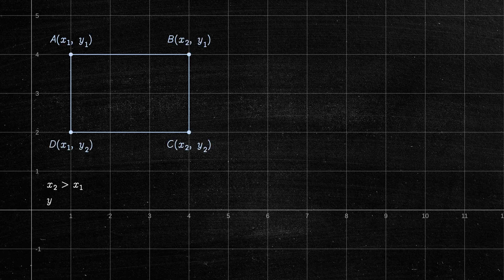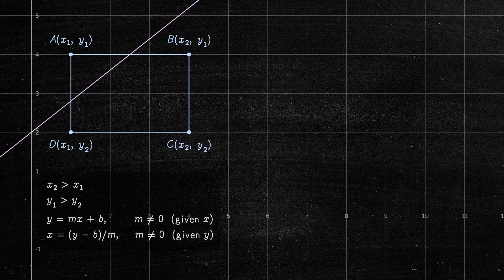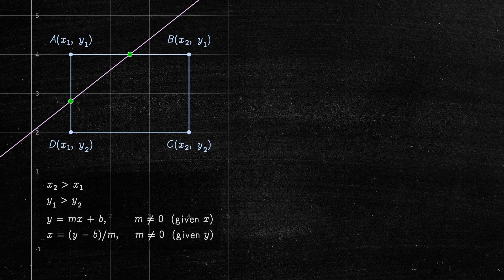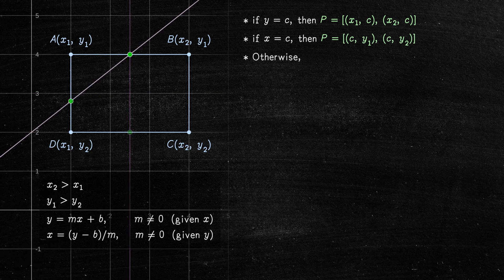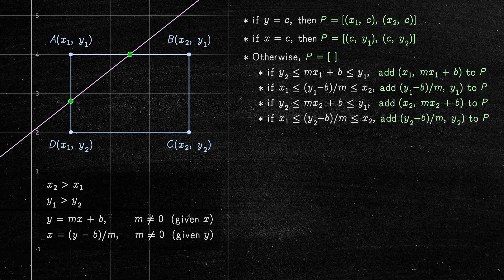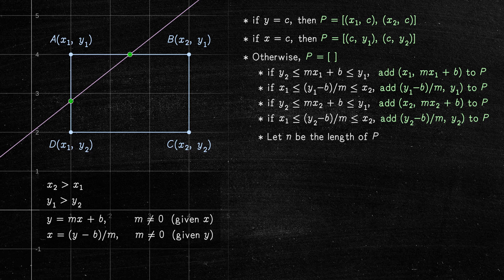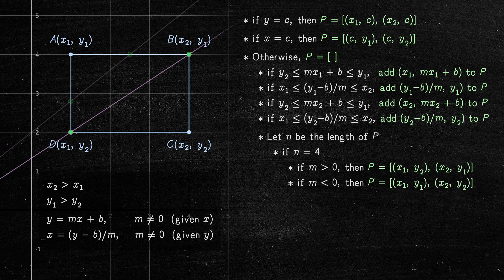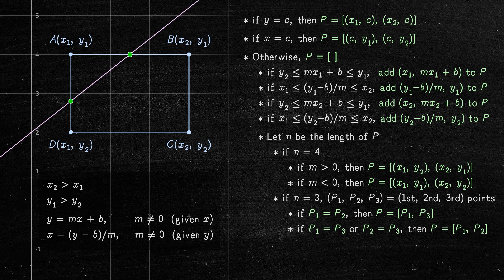Find the Intersection of a Line and an Axis-Aligned Rectangle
In this video, we'll learn how to find the intersection of a line and an axis-aligned rectangle. This is a common problem in computer graphics and game development. We'll discuss the different ways to solve this problem and implement an efficient algorithm.